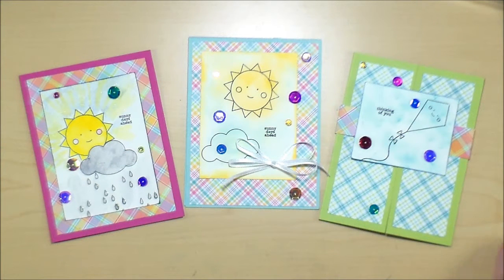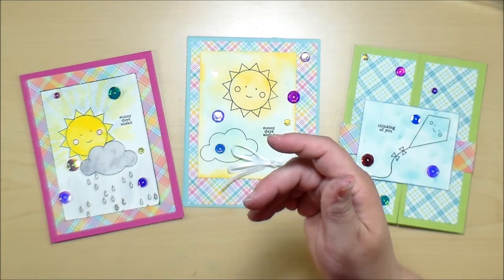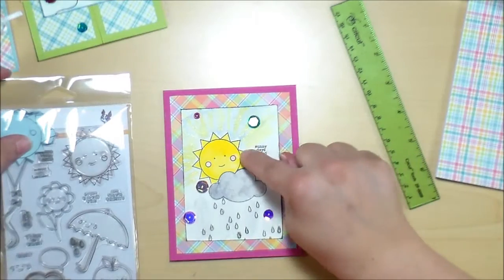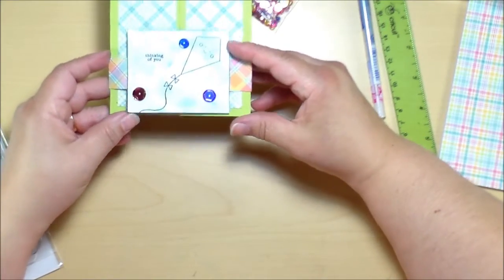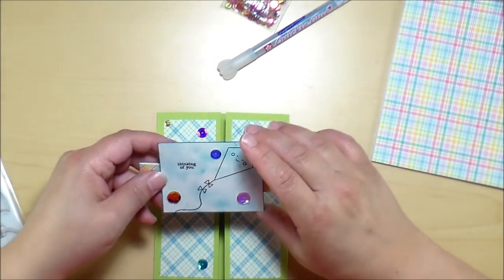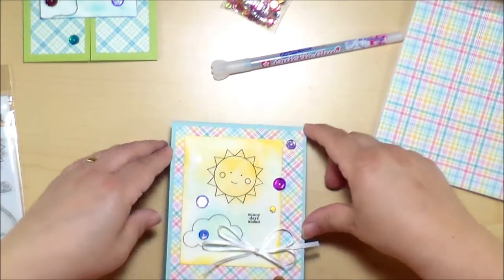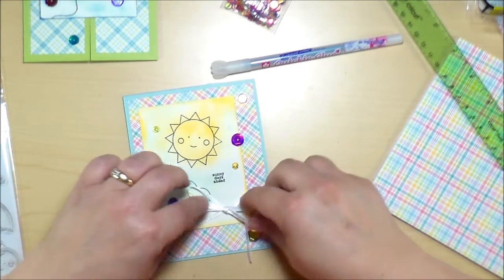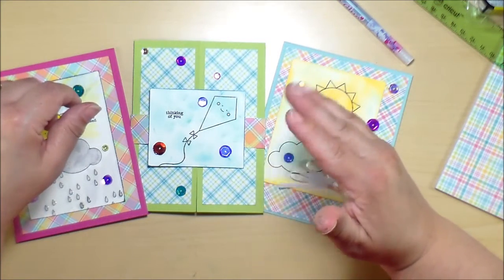Making Cards with May 2016 Simon Says Stamp Card Kit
I had a little trouble with the May 2016 Card Kit from Simon Says Stamp.  I think it was the simple somewhat cutesy nature of the stamp set that threw me off.  After tweaking it a bit I was able to utilize it in a way that worked for my style of card making.  In the end, I think I ended up with some happy, lift your spirits, kind of cards.

I have lots of crafting, card making, cooking and haul videos you may be interested in.  Here are a few playlists you should check out!